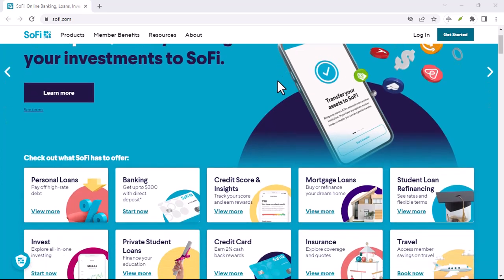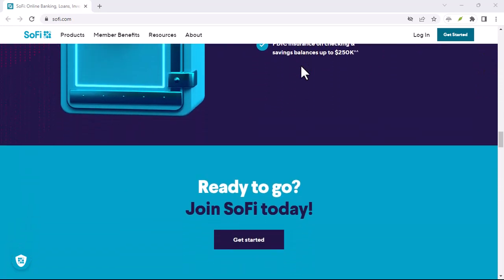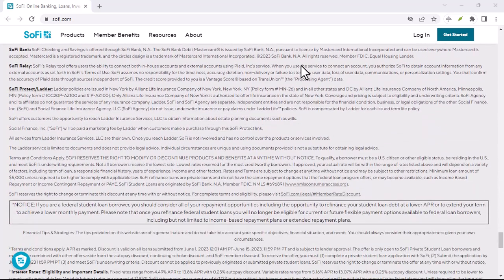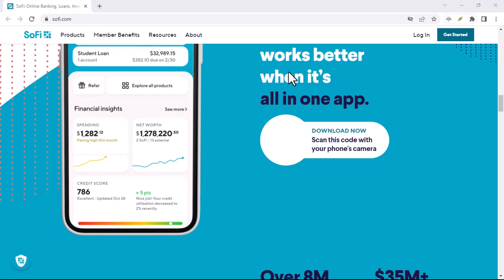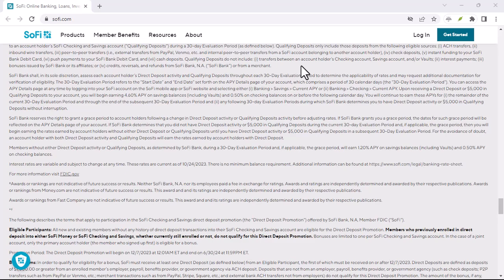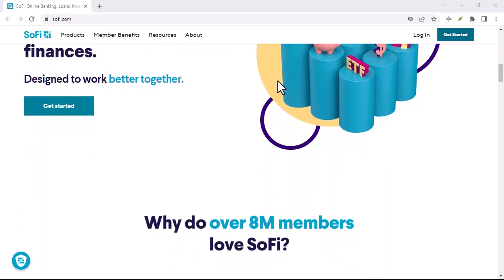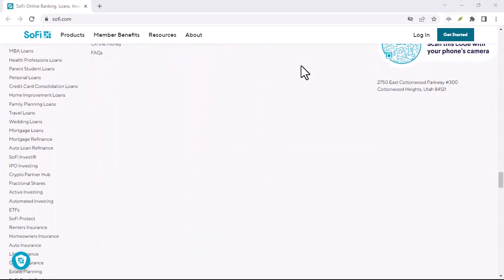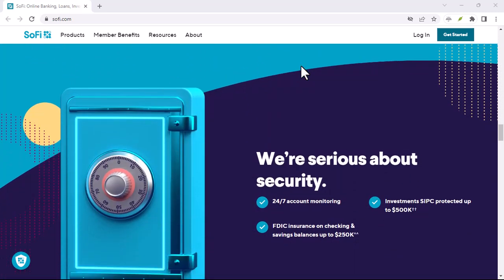Does Sofi charge overdraft fees?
In this video we talk about Does Sofi charge overdraft fees